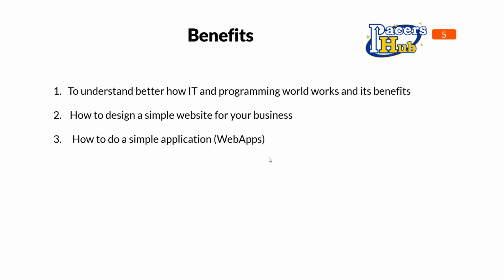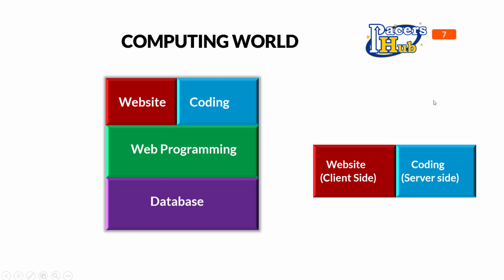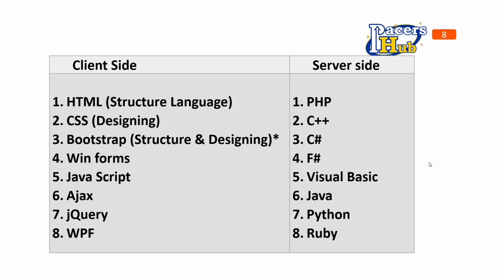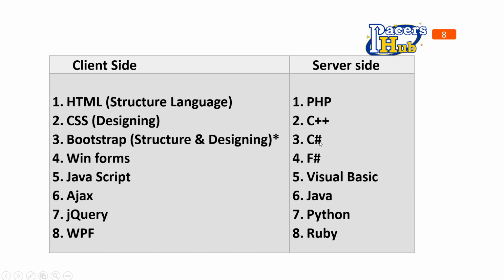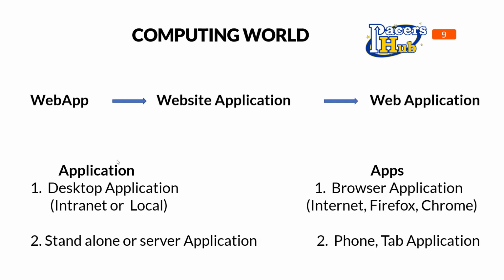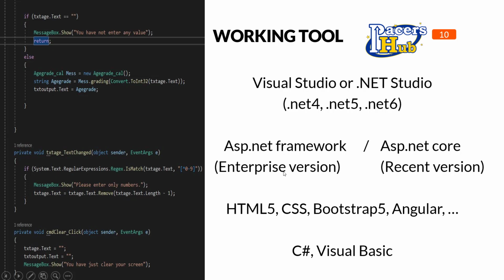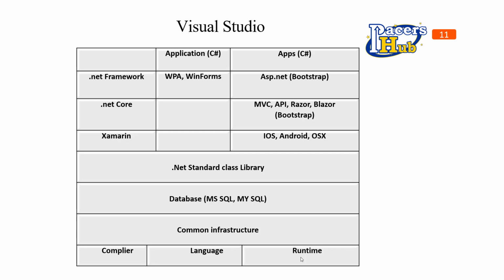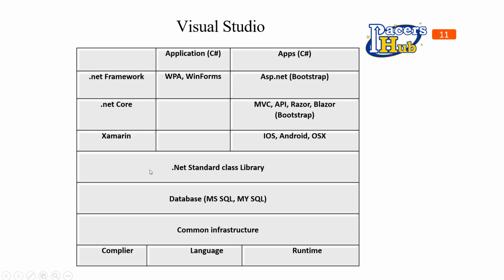Web App Solutions For Beginners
This video is about getting you prepared into world of code development.

Part of the benefit of this training includes
To understand better how IT and programming world works and its benefits
How to design a simple website for your business
How to do a simple application (WebApps)